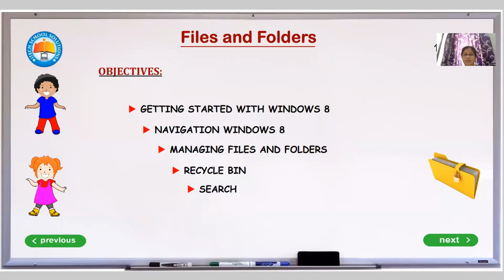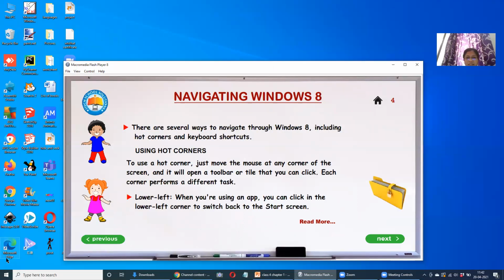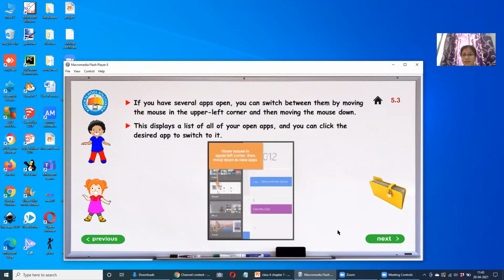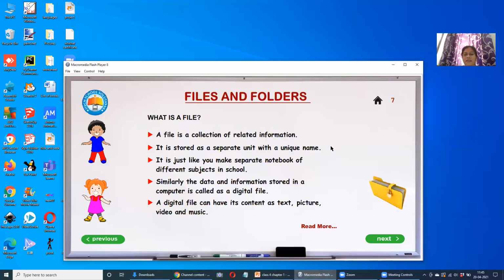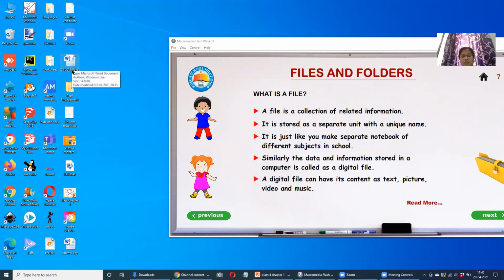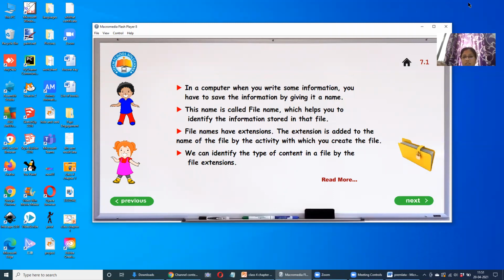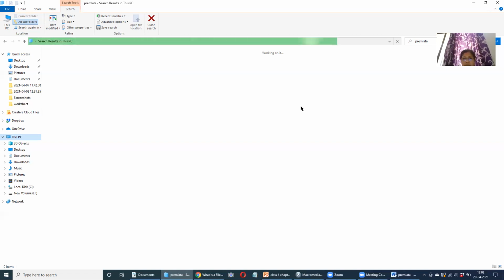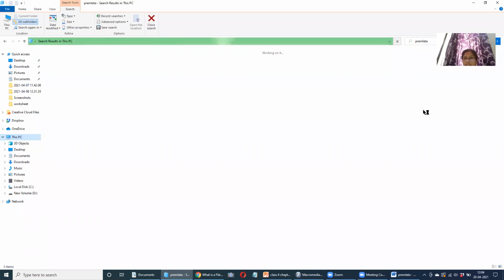Class 4 computer file and folders (part1)